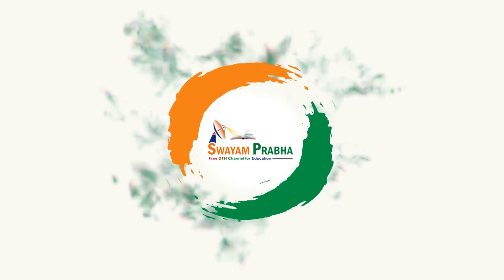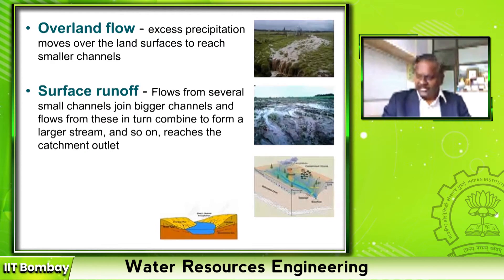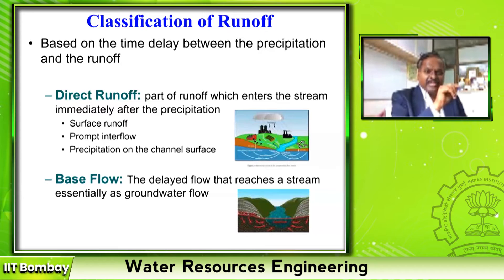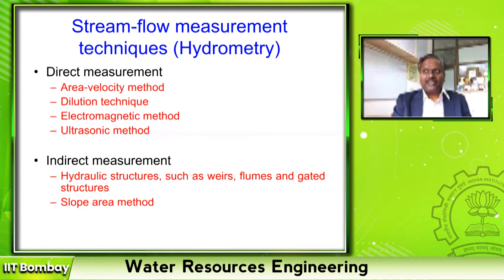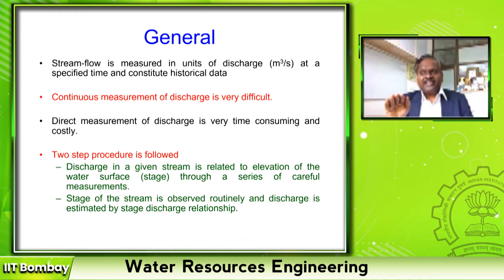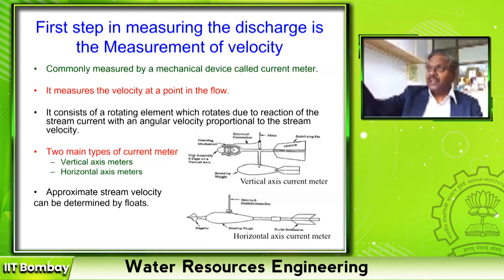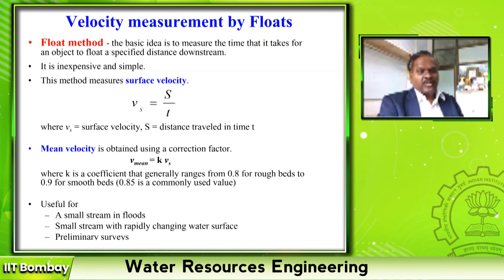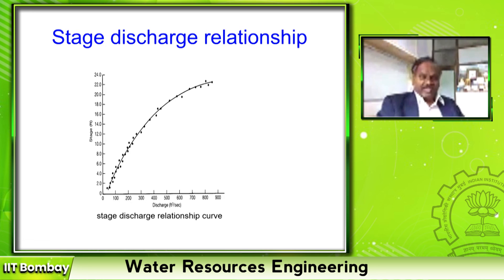Hydrological Process : Runoff: Lecture-8A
Course: Water Resources Engineering